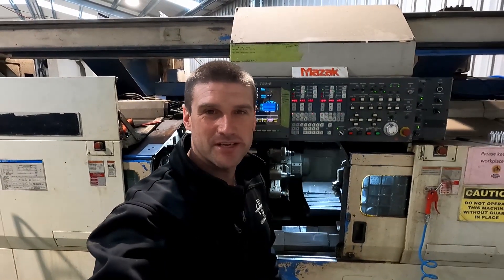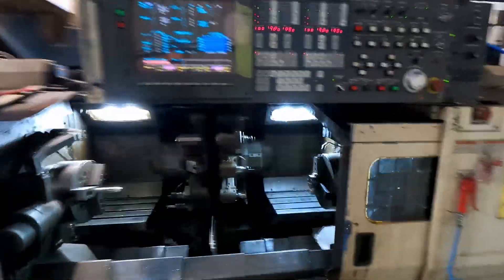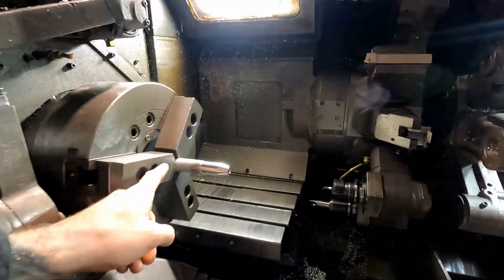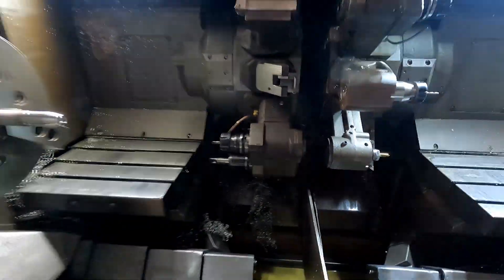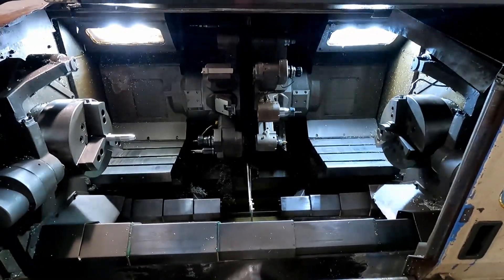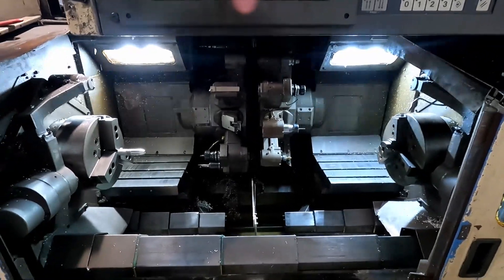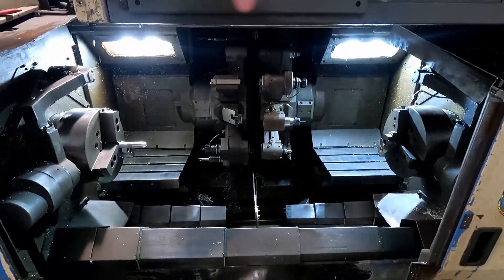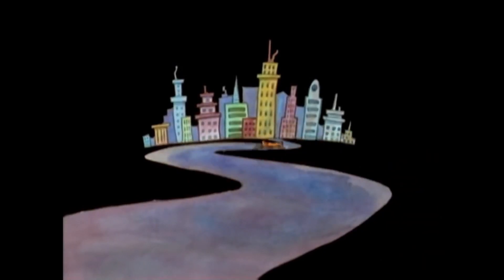Billet fork extensions on CatDog!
Machining billet fork extensions for Extreme Creations. They're used to allow modern forks to be fitted to older bikes without messing up steering geometry.

Machining done on my dual spindle, dual turret, live tooled, 6 axis Mazak Multiplex 630.
Material is 7075 aluminium.